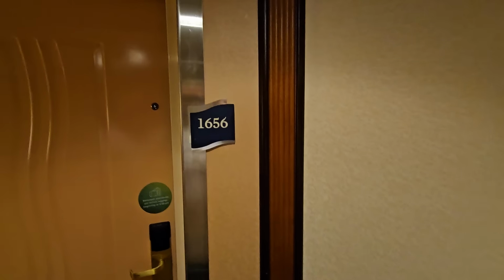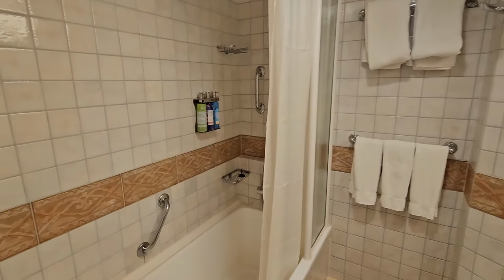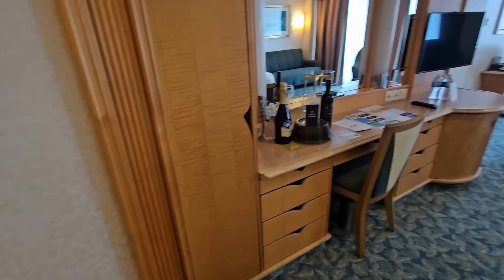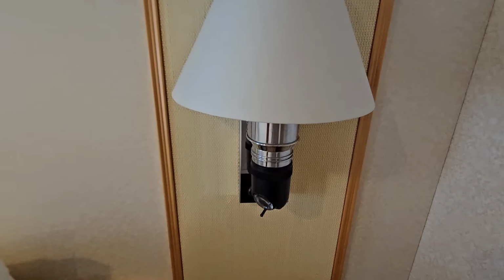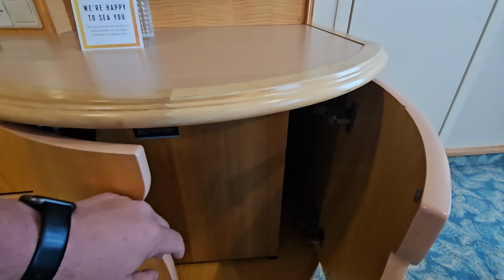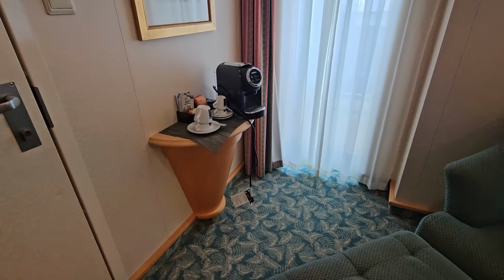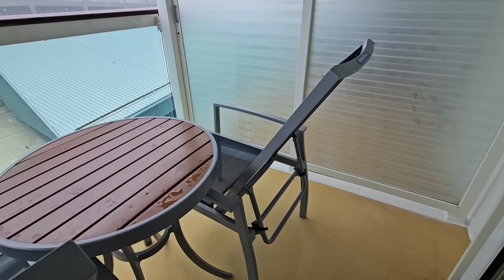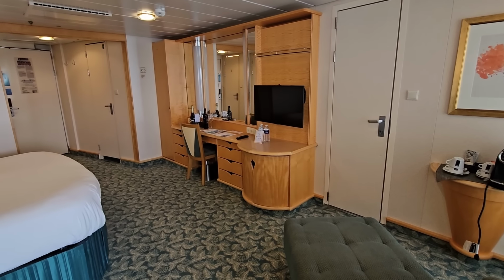Ocean View Junior Suite Stateroom Full Tour | Freedom Of The Seas | Royal Caribbean Cruise Line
Take a tour of our Ocean View Junior Suite Balcony Stateroom aboard Royal Caribbean's Freedom of the Seas.
Cabin: #1656
Category: Ocean View Junior Suite Balcony Stateroom

Here is a link to our video tour of a Junior Suite stateroom on Harmony of the Seas.

Make sure you check out our tour of a Junior Suite on the brand new ship Utopia of the Seas.

Also, here is a tour of an Ocean view Balcony Stateroom on Royal Caribbean's Wonder of the Seas.

Link to a tour of my forward facing helipad ocean view stateroom aboard Royal Caribbean's Utopia of the Seas.Cabin: #8104 Category: Forward Ocean View Stateroom.  This is such a unique room and a must see!